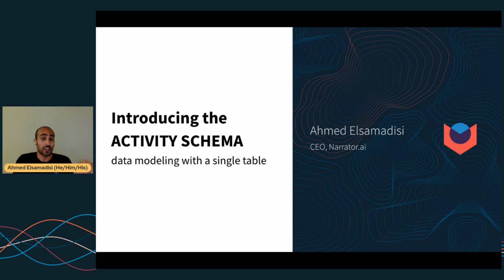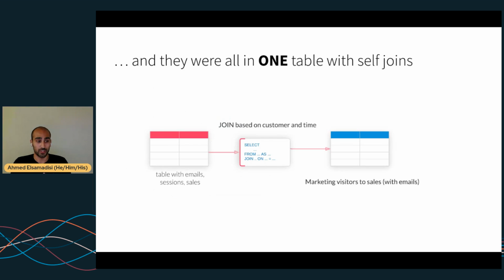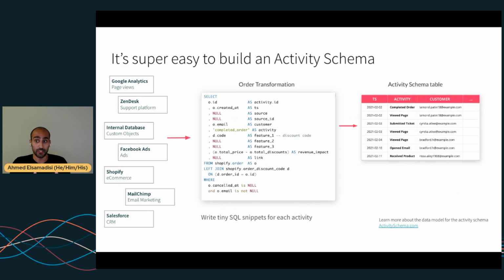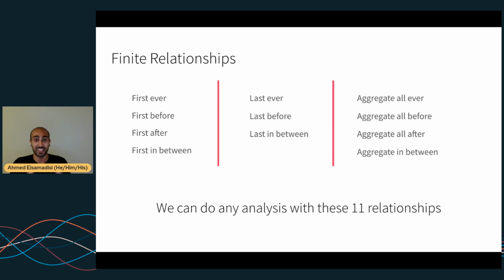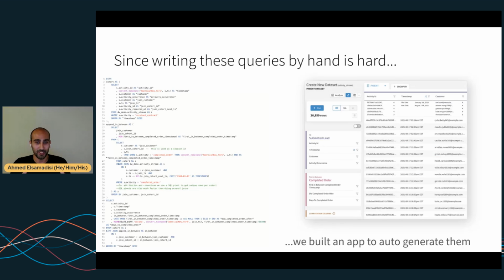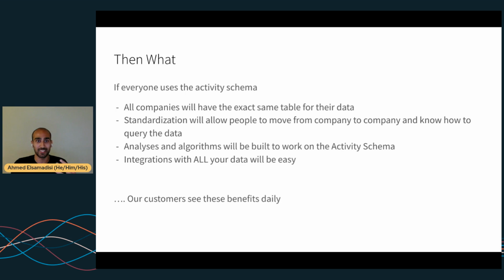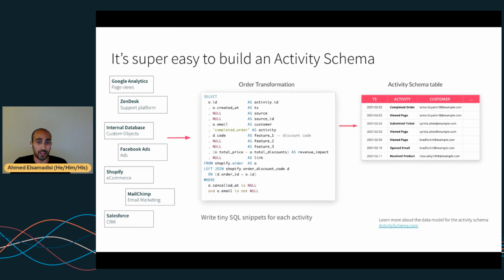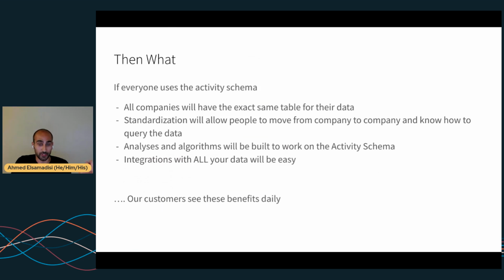Introducing the activity schema data modeling with a single table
Ahmed will present a new data modeling approach called the activity schema. It can answer any data question using a single time series table (only 11 columns and no JSON). Instead of facts and dimensions, data is modeled as a customer doing an activity over time. This approach works for any business data used for BI.

Ahmed's talk will cover: - the activity schema's structure - how it works in practice - how it can be built and queried - how it makes analytics engineering and data analysis vastly more efficient - how it makes your warehouse cheaper and way faster - how it really can answer any possible data question.

00:00 Introduction
03:38 Reality is not so simple
08:11 Separate models and querying
09:10 Activity schema - a single table for all your data
17:50 What we learnt
20:45 Q&A